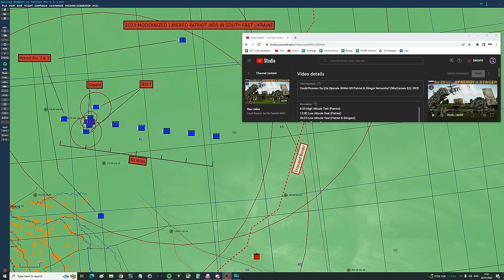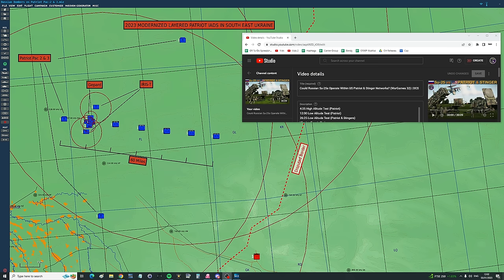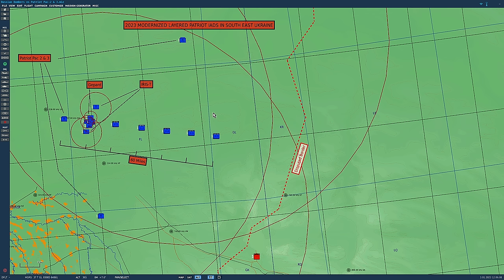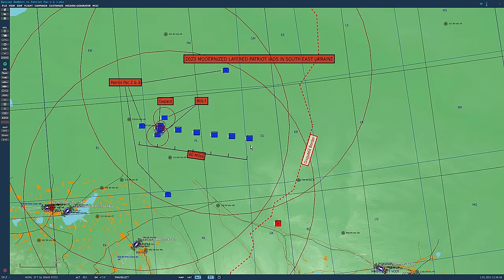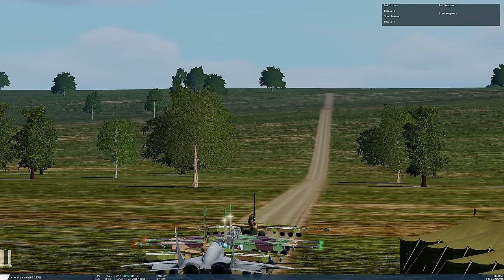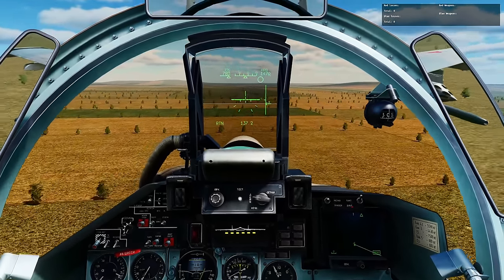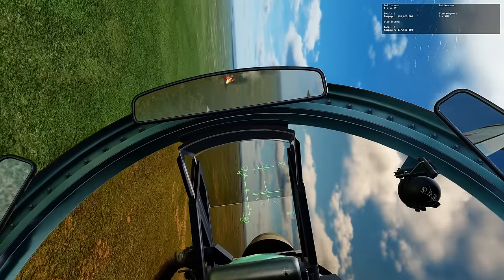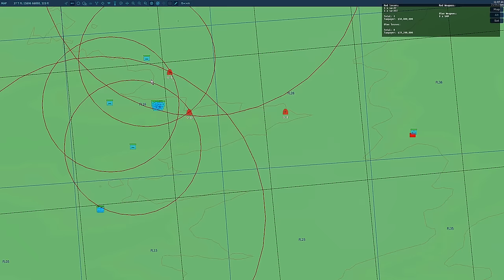How Deep Can Russian Bombers Penetrate Into US-supplied Patriot Layered SAMs? (WarGames 100) | DCS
We simulate how effective US-suppiled Patriot Pac-2 & Pac-3 SAMs, along with German-supplied IRIS-T and Gepard will be at preventing Russian attack planes from striking targets in Ukraine with non-standoff weaponry.

0:00 Overview
1:20 Updated Patriot Pac-2 GEM & Pac-3 MSE
2:58 Scenario Details
5:46 Take Off
13:58 Combat